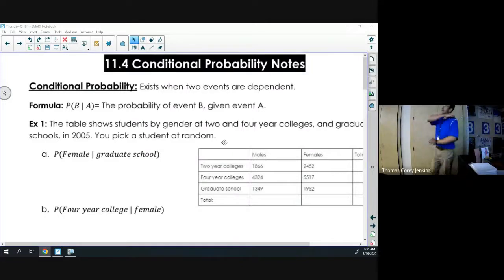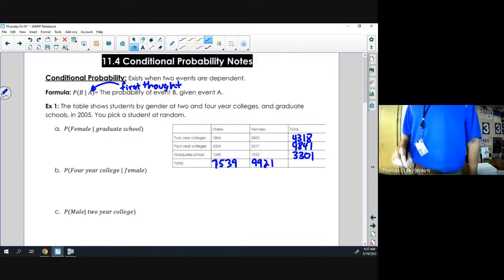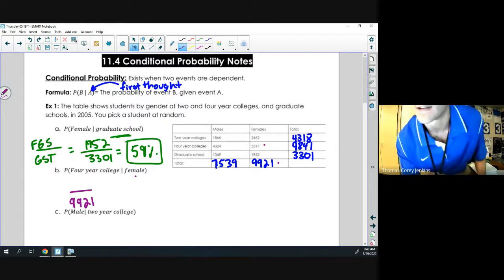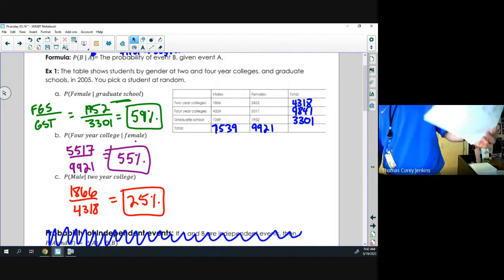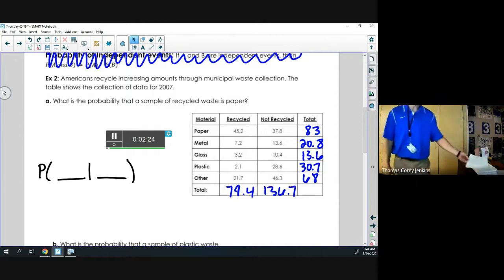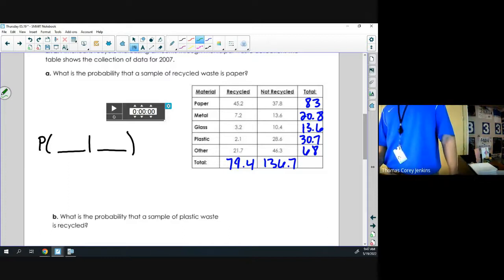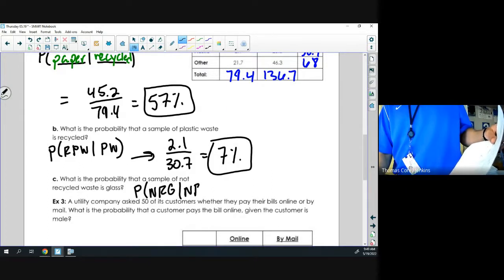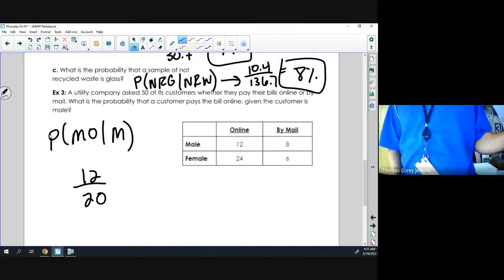11 4 alg 2 Conditional Probability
Learning Target: Given a two-way table, I can find the probability of an event given another.